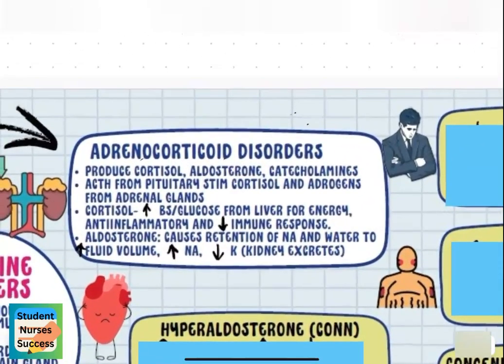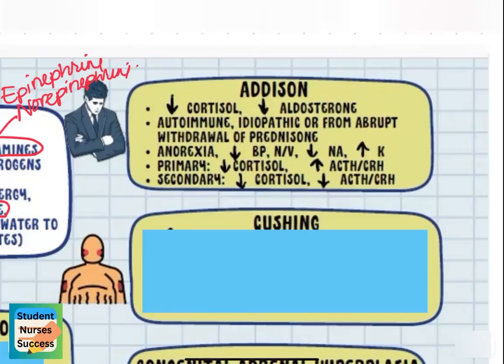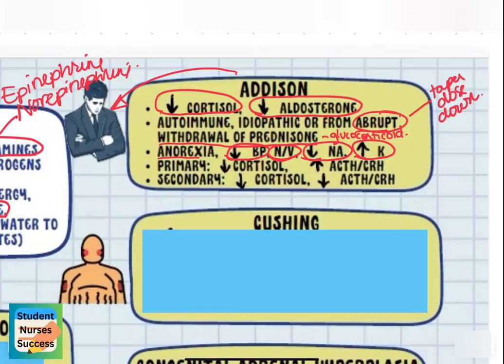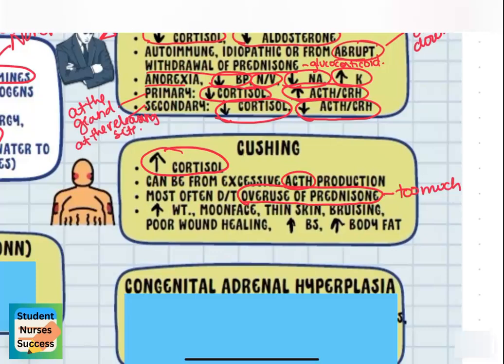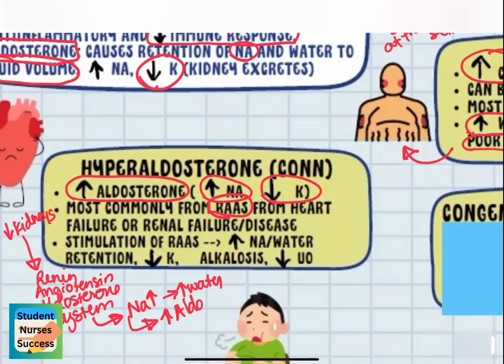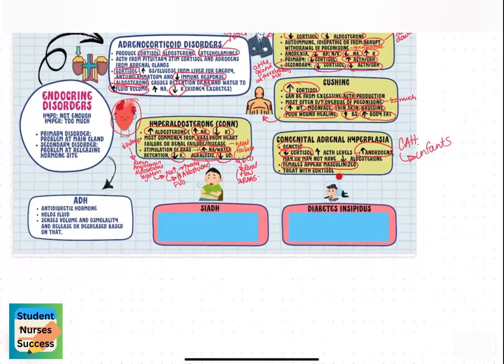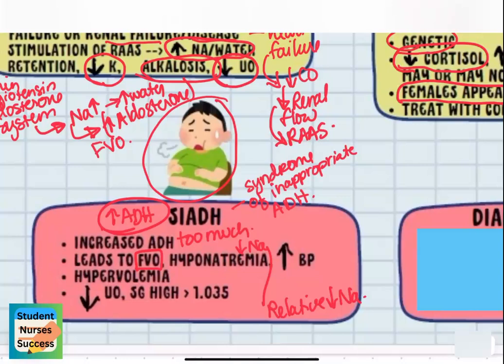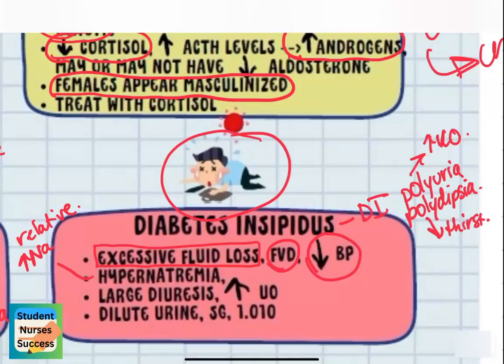Endocrine Part 2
Endocrine disorders made less complex in this video walkthrough with Professor Margaret. This video is Part 2 of a 2-Part series on endocrine disorders. In Part 1 you will get an overview of endocrine disorders and learn about  Growth Hormone, Thyroid Disorders and Parathyroid Disorders. Part 2 covers adrenocorticoid disorders and disorders of ADH.